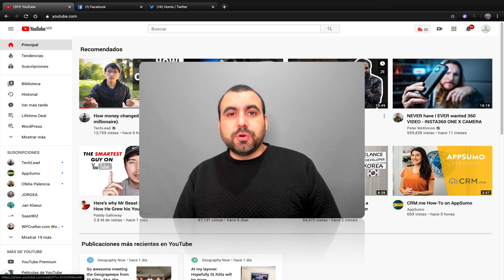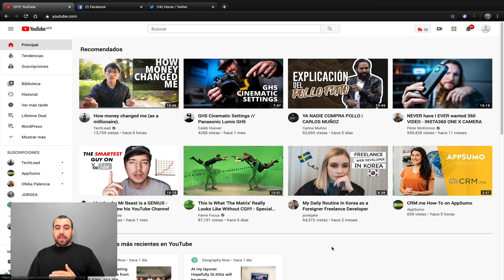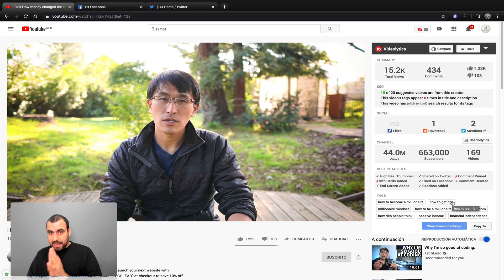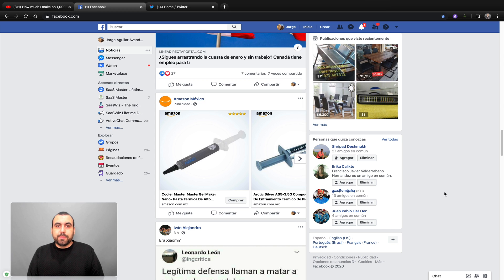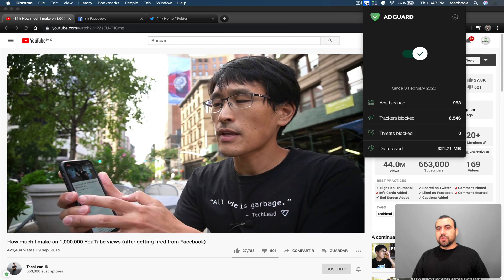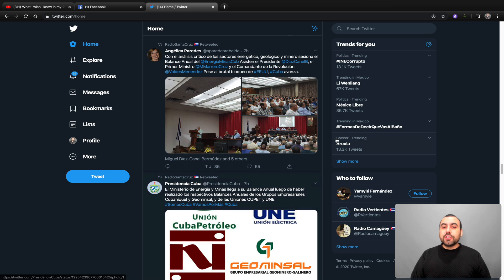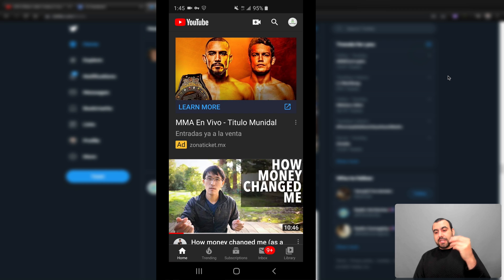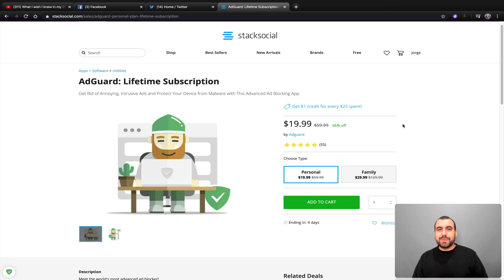AdGuard Review: Block YouTube Ads Forever! 🚀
Say goodbye to annoying YouTube ads forever with AdGuard! 🚀 In this AdGuard review, I’ll show you how this powerful ad blocker works seamlessly across desktop and mobile. Unlike typical browser extensions, AdGuard operates at the system level, blocking ads on YouTube, Facebook, Twitter, and more. Whether you're tired of intrusive pre-roll ads or tracking banners, this SaaS tool has you covered.

But does it work on all platforms? I’ll demonstrate its strengths on desktop, its limitations on iPhone and Android, and why it’s best for desktop users. Plus, I’ll explain how AdGuard's lifetime deal makes it a game-changer: just $29 for up to 9 devices! No subscriptions, no hidden fees—just uninterrupted browsing.

If you're looking for a smart, long-term solution to block YouTube ads and more, this video is for you. Check it out now and decide if AdGuard is the perfect fit for your digital life! 🎯

CHAPTERS:
00:03 - AdGuard effectively blocks ads on desktops, but struggles with mobile apps.
01:16 - AdGuard effectively removes YouTube ads, but may require updates.
02:22 - AdGuard effectively eliminates YouTube ads and improves page load times.
03:30 - AdGuard's effectiveness on Facebook has limitations and requires custom filters.
04:42 - AdGuard effectively blocks ads on various platforms with mixed results.
05:57 - AdGuard effectively blocks ads on YouTube and other platforms.
07:21 - AdGuard's mobile app struggles with YouTube ads and annoying notifications.
08:39 - AdGuard offers a cost-effective lifetime subscription option for ad-blocking.